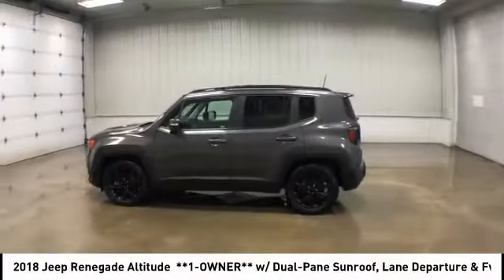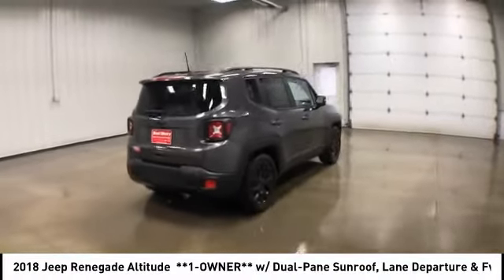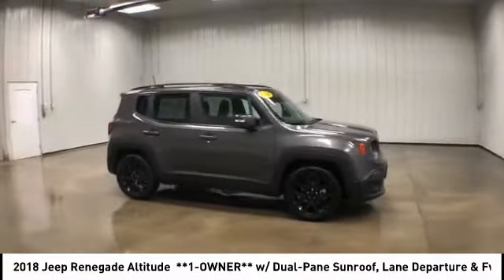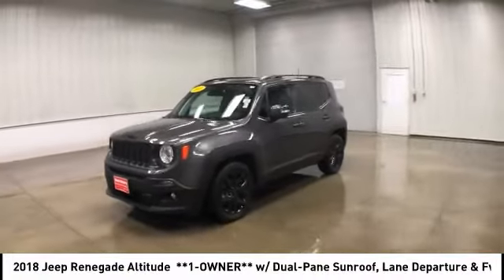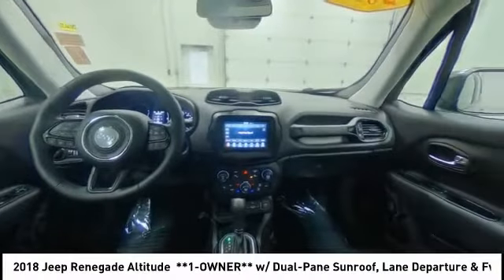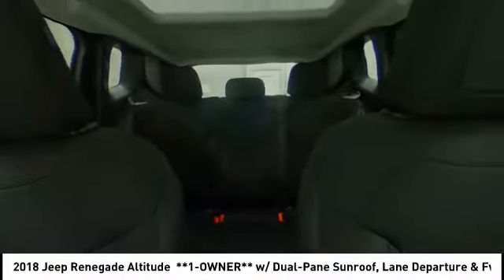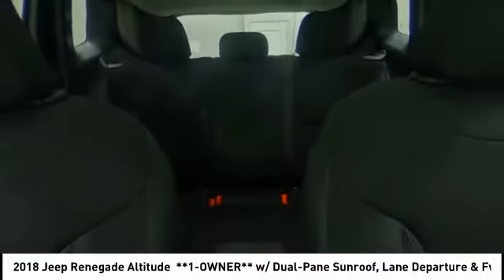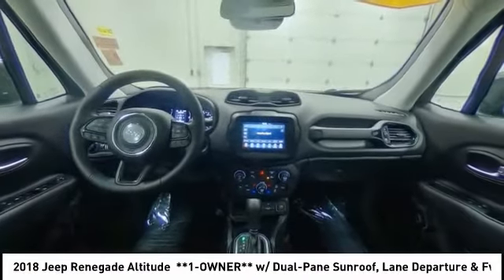2018 Jeep Renegade Dubuque, Davenport, Clinton, Quad Cities, Bellevue, DeWitt 930729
112 N. Second Street

** 1-OWNER w/ ALTITUDE PKG.**  ** DUAL-PANE PANORAMIC SUNROOF/MOONROOF **  ** ADVANCED TECHNOLOGY PKG. **  ** SAFETY AND SECURITY GROUP **  ** NO ACCIDENTS **  ** BALANCE OF 60 000 MILE FACTORY WARRANTY **  ** REAR PARK ASSIST PKG. **  ** FORWARD COLLISION ALERT **  ** BLIND SPOT & CROSS PATH DETECTION **  ** LANE DEPARTURE WARNING **  ** REMOTE KEYLESS ENTRY **  ** KEYLESS GO/PUSH BUTTON START **  ** SIRIUS XM **  ** BLUETOOTH STREAMING AUDIO **  ** STEERING WHEEL AUDIO/RADIO CONTROLS **  ** DRIVER / PASSENGER DUAL ZONE CLIMATE CONTROL **  ** TRAILER SWAY DAMPING **  ** TONNEAU COVER **  ** MEDIA HUB (AUX./USB) **  ** 18 ALUMINUM WHEELS **  ** ADVANCED TECHNOLOGY GROUP **  ** PARKVIEW REAR BACK-UP CAMERA **  ** HILL START ASSIST **  ** ELECTRONIC ROLL MITIGATION  ** APPLE CARPLAY & ANDROID AUTO CAPABILITY !! **  ** UCONNECT 4 W/ 7 COLOR TOUCHSCREEN **  ** 2.4L 4-CYL. **.At BRAD DEERY  we understand that your time is important. That's why we spend OUR time comparing our prices against our competition so you don't have to. We gather data from thousands of websites to ensure the BRAD DEERY customer receives the best price and value for their money. VALUE PRICING makes buying your next vehicle much easier and quicker because we have the facts and figures to back up our hassle-free price. Priced right the FIRST time!!Awards:* 2018 KBB.com 10 Best All-Wheel-Drive Vehicles Under $30 000 * 2018 KBB.com 10 Coolest New Cars Under $20 000 * 2018 KBB.com 10 Best All-Wheel-Drive Vehicles Under $25 000 * 2018 KBB.com 10 Most Awarded Brands